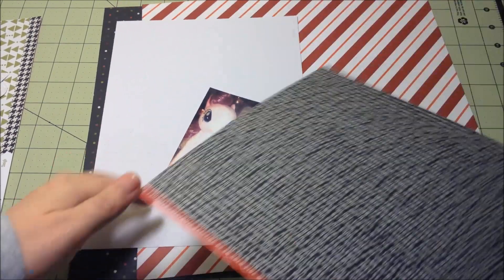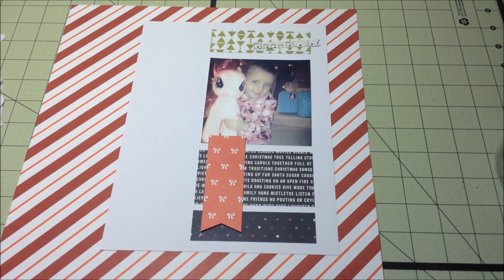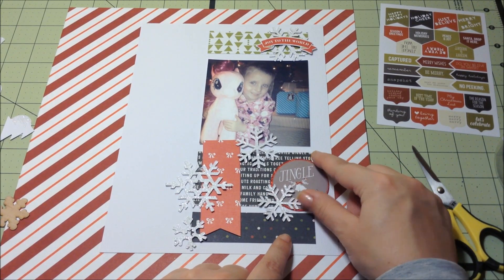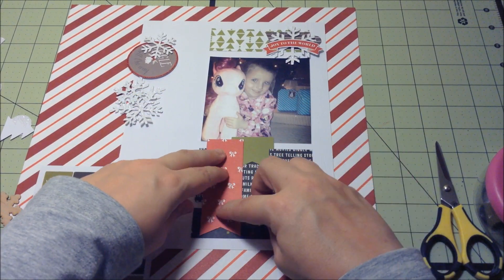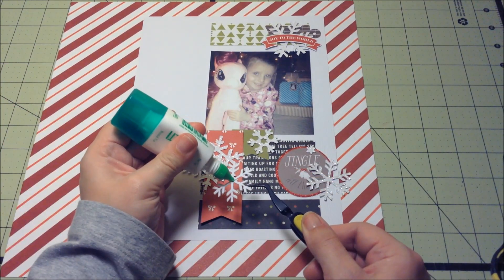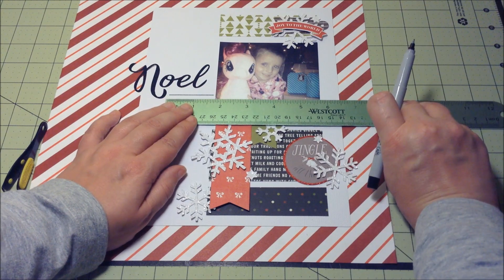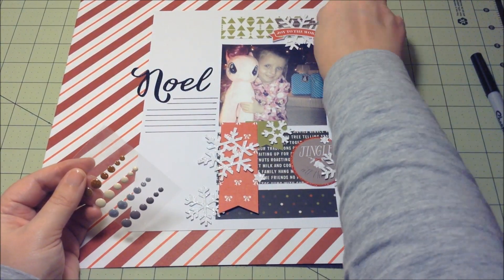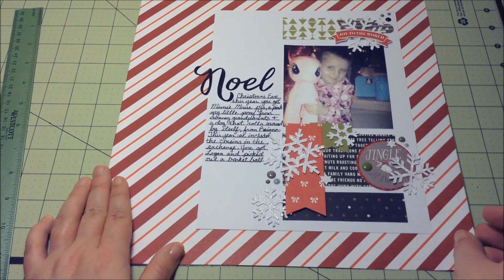LO process #2 (2015)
I used Dec. Scraptastic "The Most Wonderful Time of Year" with add-on. I followed Creative Scrappers blog sketch #285. TFW